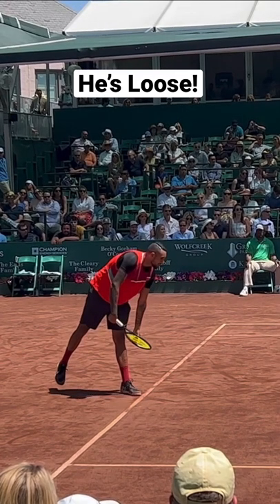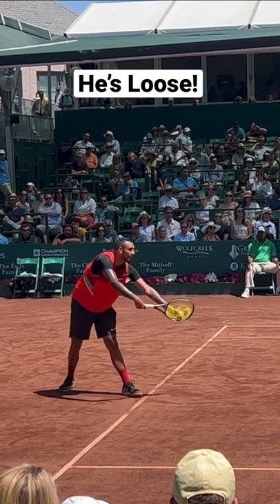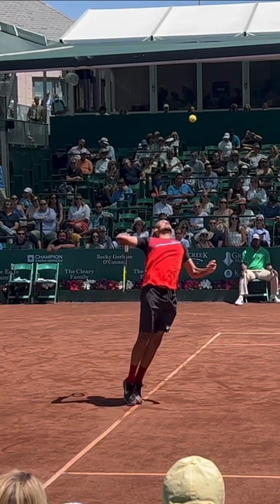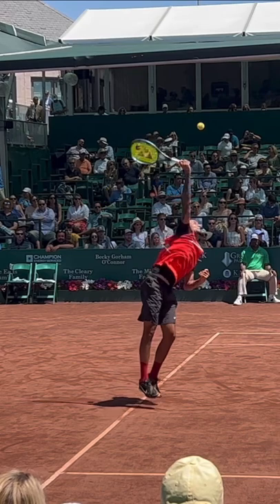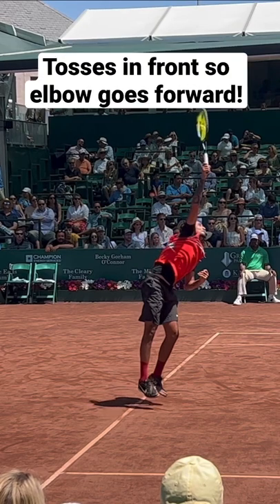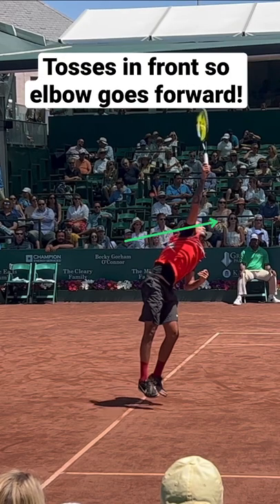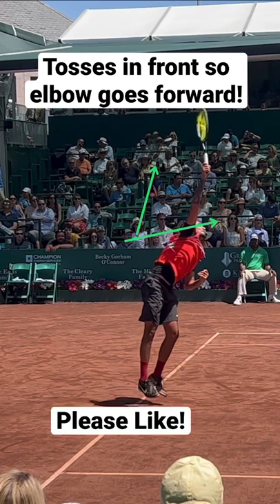Crush Your Tennis Serve Like Kyrgios!